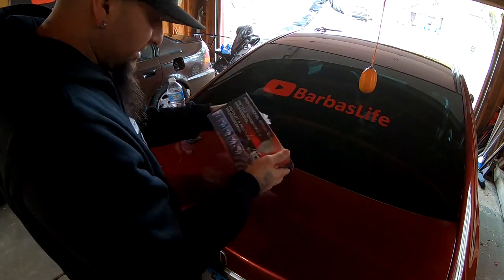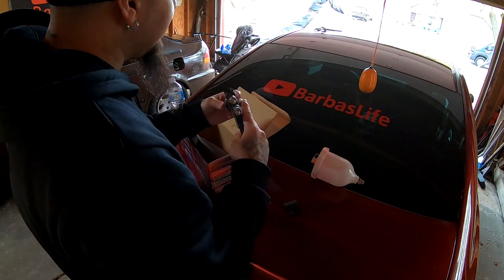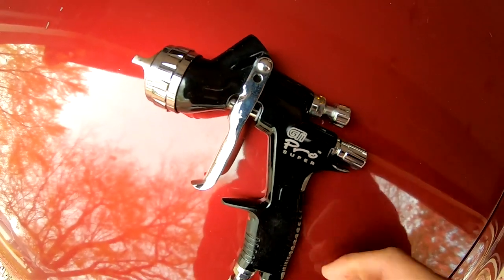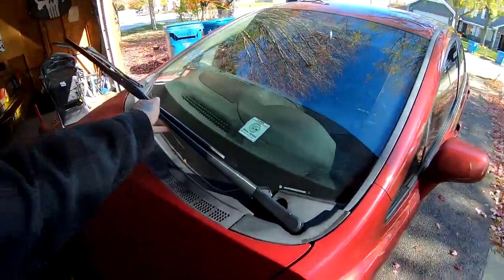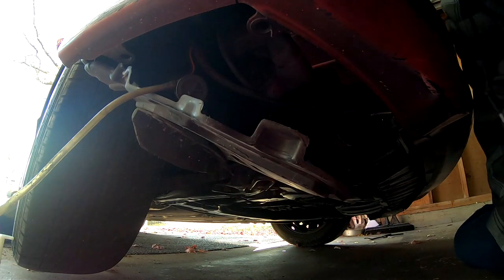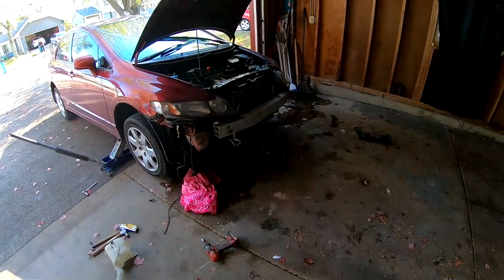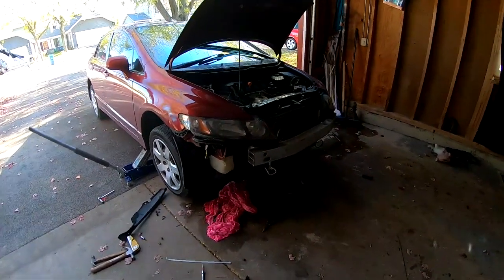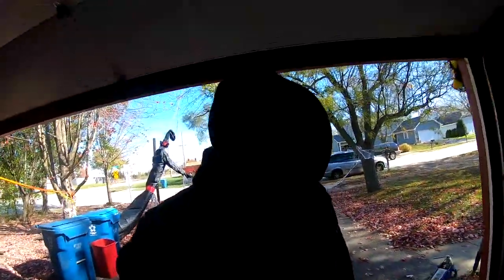OVERSPRAY sent me a GUN & 2010 Mad Max Civic Rally civic ready for winter.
FAN MAIL
Michael Feliciano
634 e state st

Budget List below of mods to the Turbo honda civic
ARP Headstuds
75mm Ycp pistons